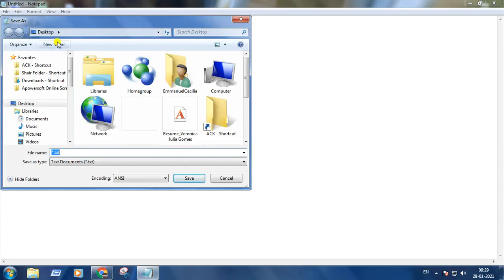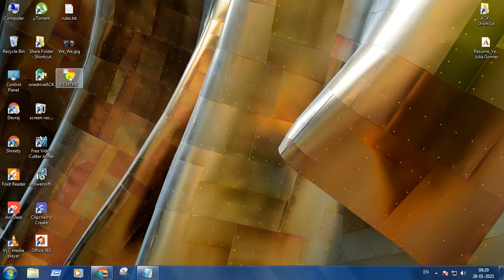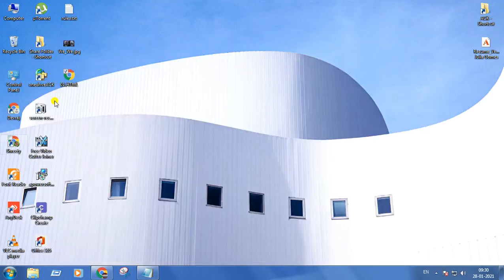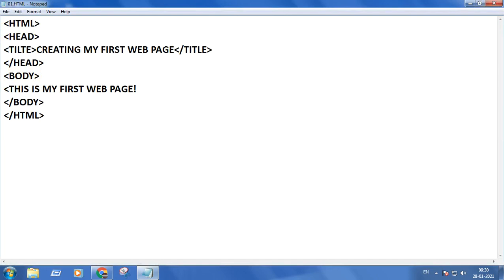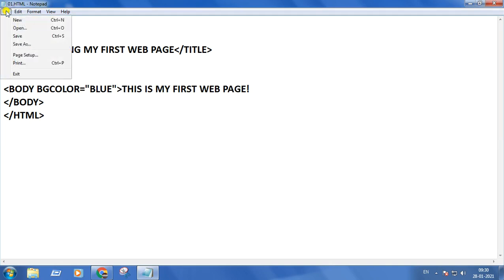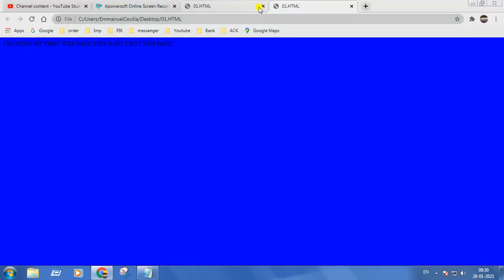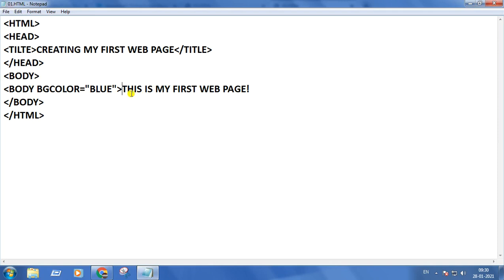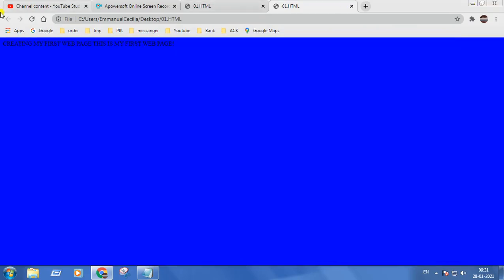Introduction to HTML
For Class VI
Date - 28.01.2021